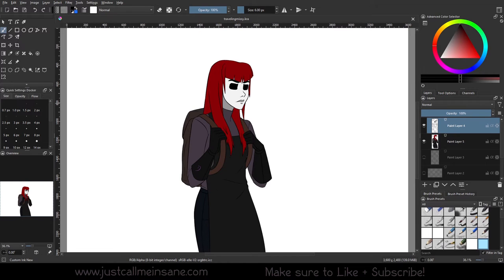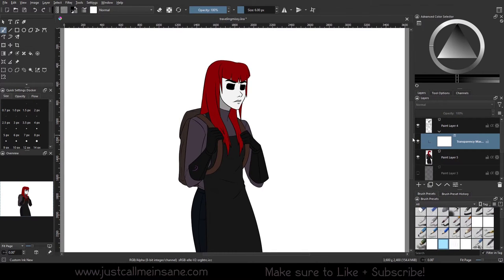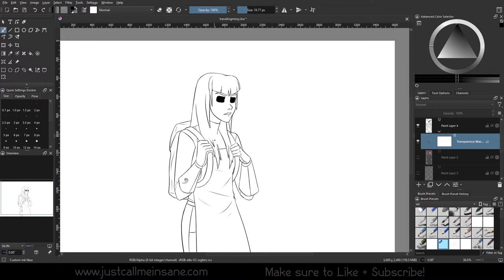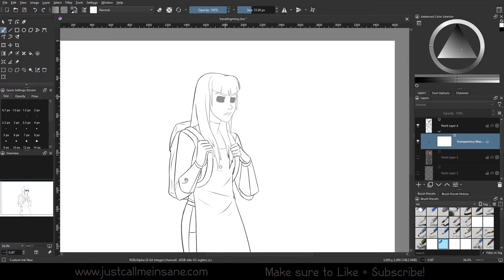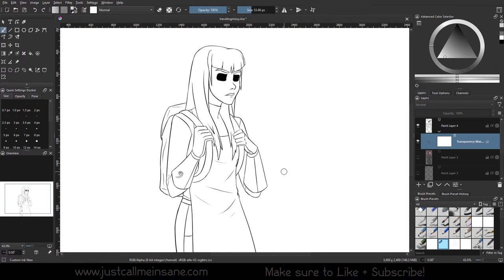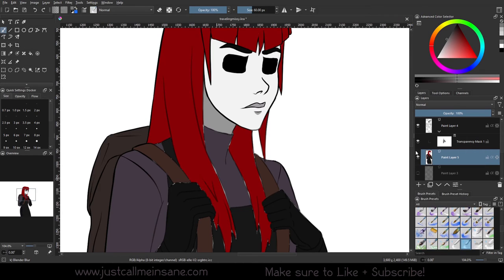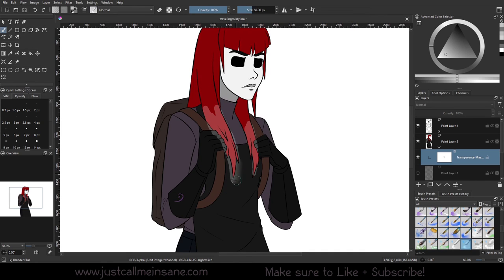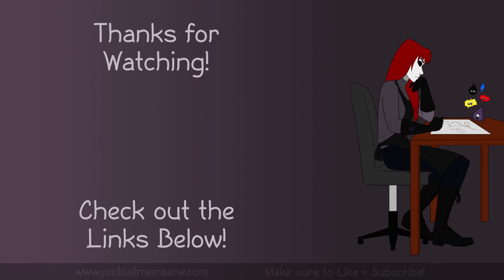Krita 5.1 Tutorial: Layer Masks - Transparency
00:00 - Intro
00:35 - Add Transparency Mask Layer
02:50 - Variations in Transparency
06:47 - Outro